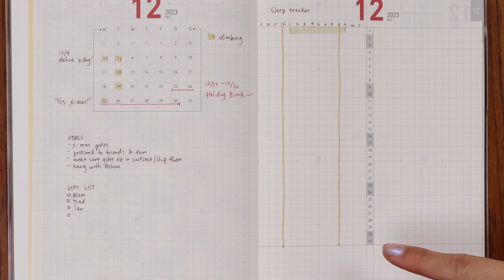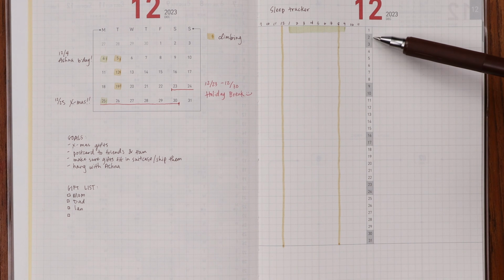Planning In Kokuyo x Bushimen PAL Planner!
Unbox with Yoseka Team Member the Kokuyo x Bushimen PAL Planner for 2024! The Plan And Log Planner is a unique format that features a monthly vertical Gantt chart and a weekly block layout. Follow along as Ashley showcases the different ways she uses her PAL planner.

00:15 Intro
02:36 About the PAL Planner
03:32 Unboxing the 2024 PAL
05:49 Plan with Ashley
07:22 Monthly Mini calendar
09:46 Vertical Gantt chart
15:38 Weekly Blocks
24:55 Extra features